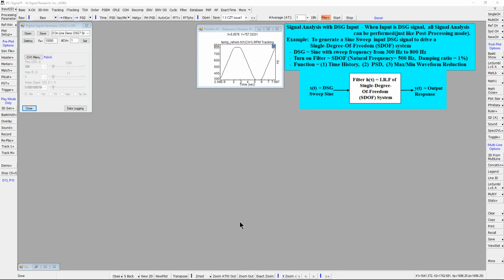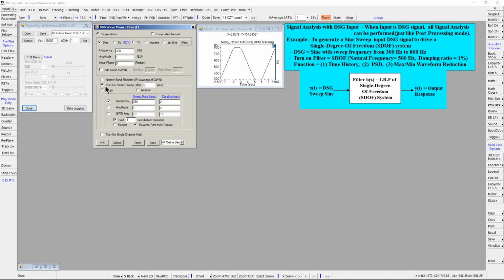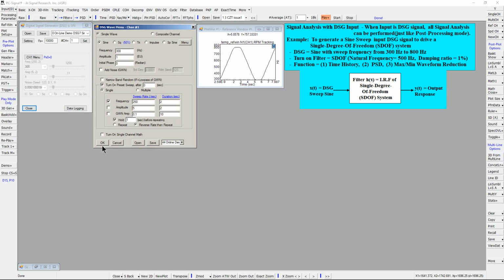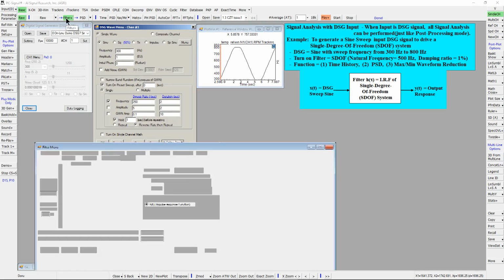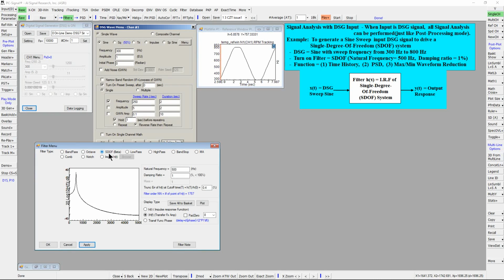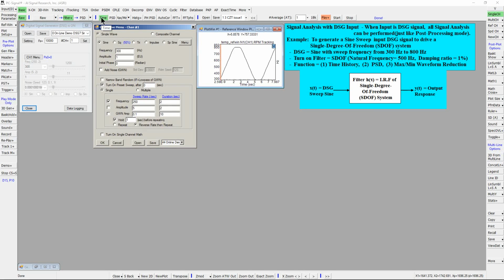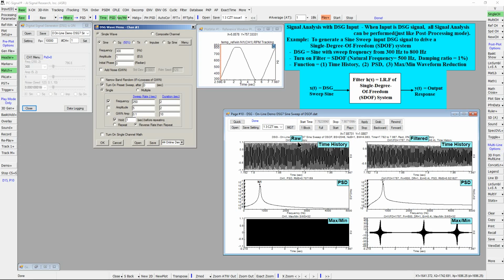Digital Signal Generator (DSG) as Input for Signal Analysis in PC-Signal 7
This video shows how to use Digital Signal Generator (DSG) to generate synthesized digital signal to simulate Single Degree of Freedom (SDof) system for signal analysis in PC-Signal